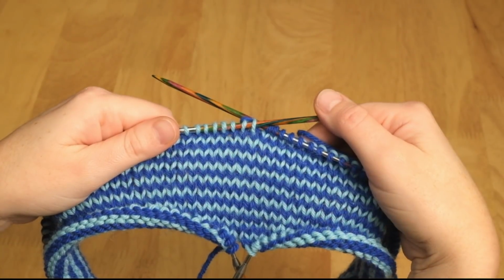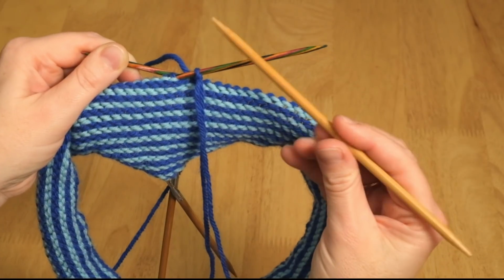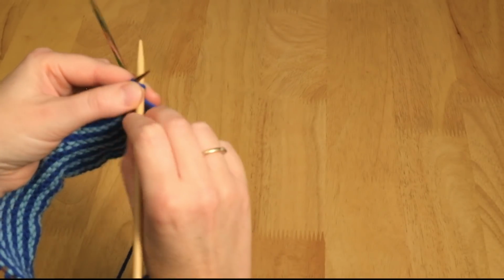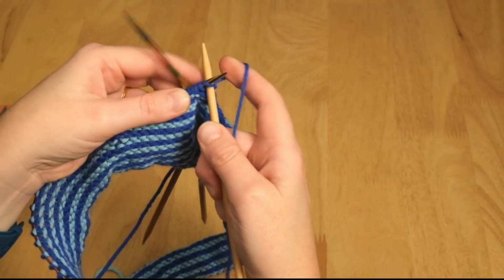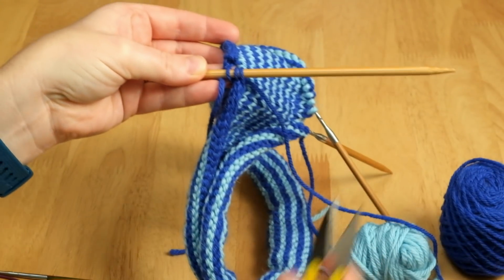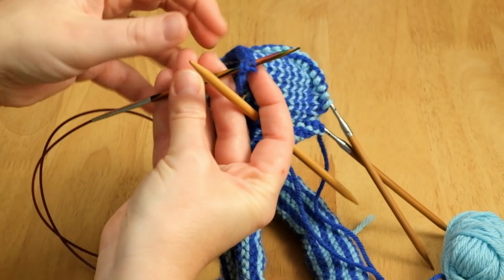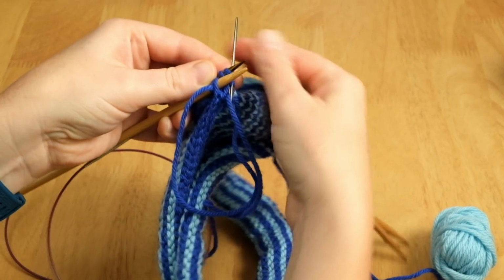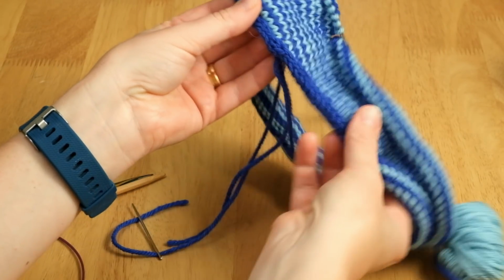i-Cord Cast-Off Method Tutorial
i-Cord adds a smart finish to any project. This tutorial shows you how to work i-cord onto a set of live stitches, simultaneously casting them off and adding the edging. The pattern shown in this tutorial is the Bramante cowl from Something New to Learn About Helical Knitting.

Get technique tutorials every fortnight, direct to your inbox, with our newsletter.